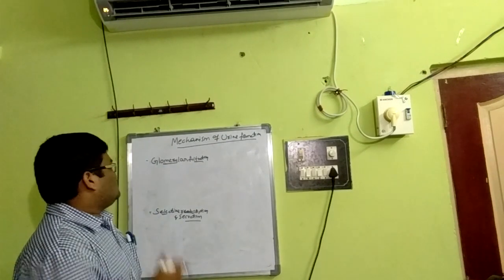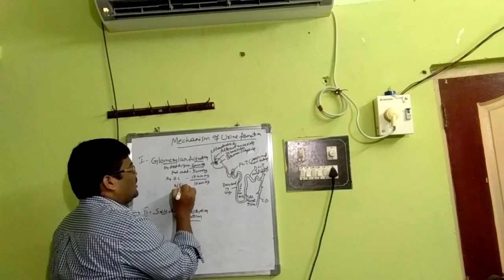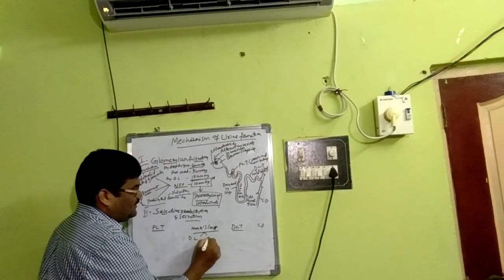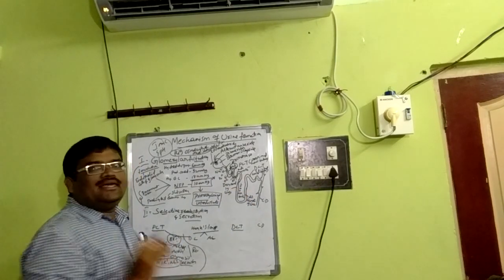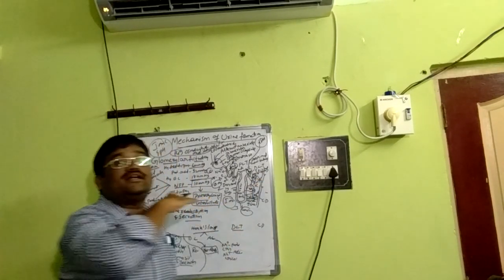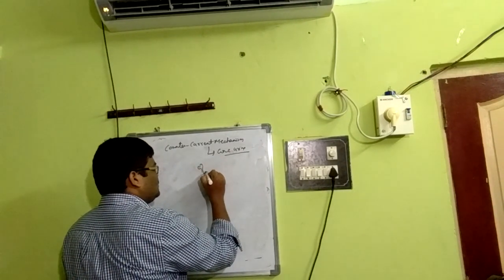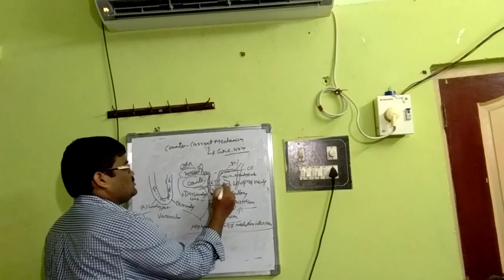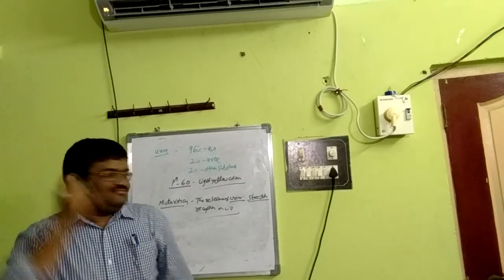System Physiology : Mechanism of Urine Formation